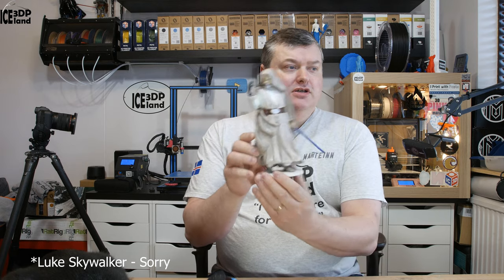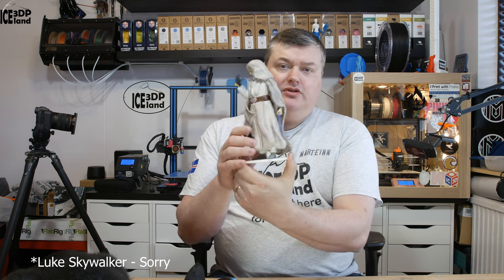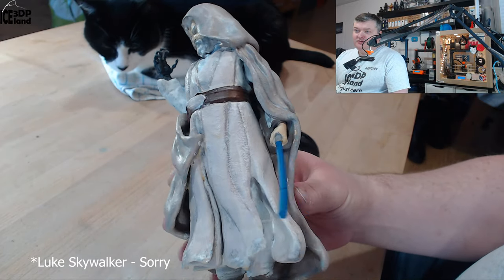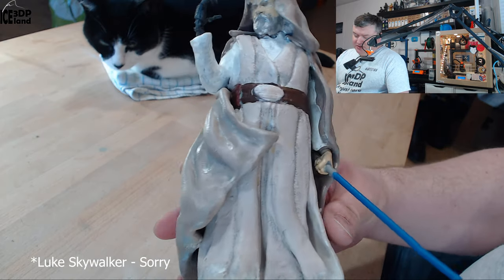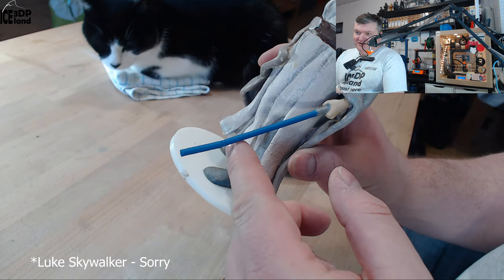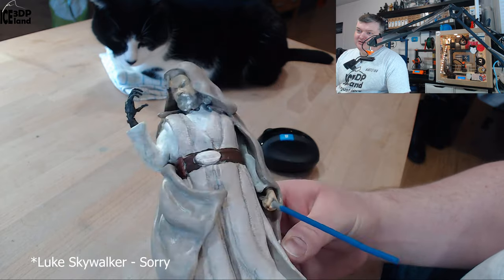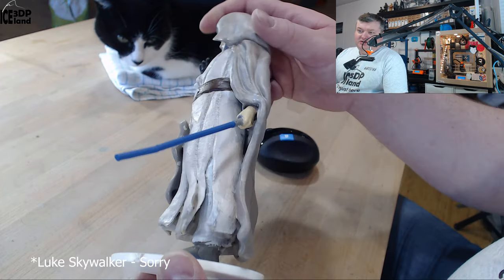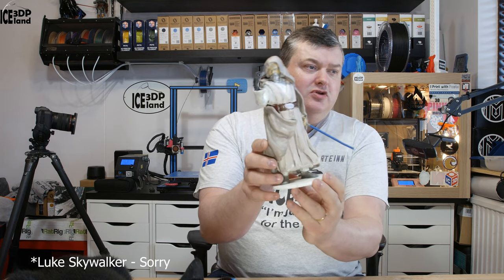Starwars - Luke Skywalker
In this video I show you my print of Luke Skywalker as it is in the Starwars Movie The Last Jedi